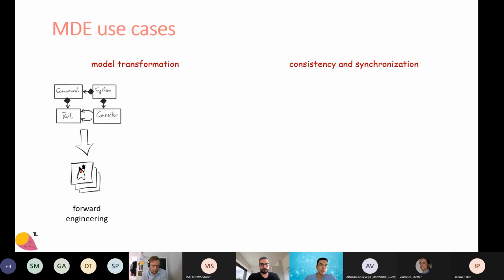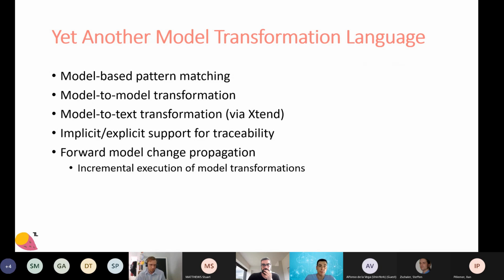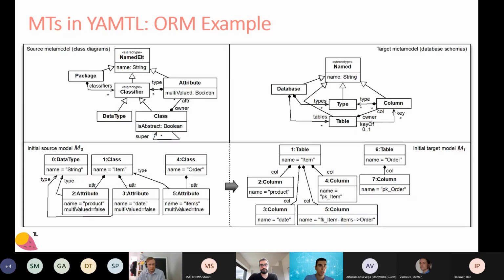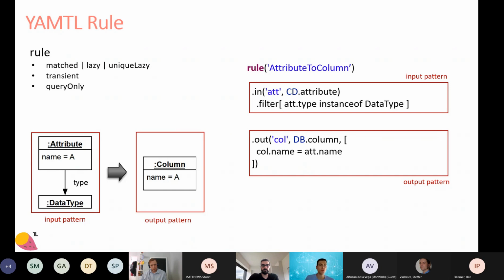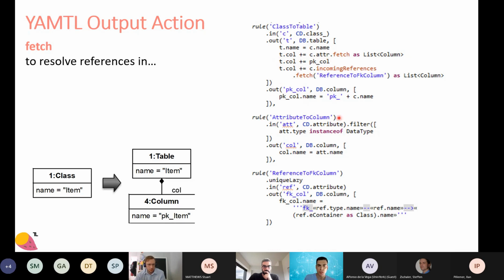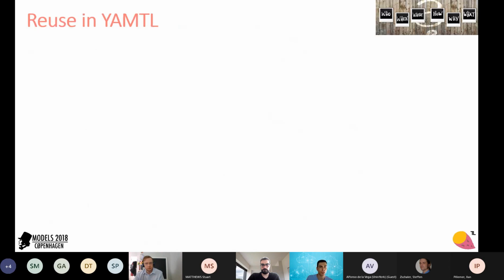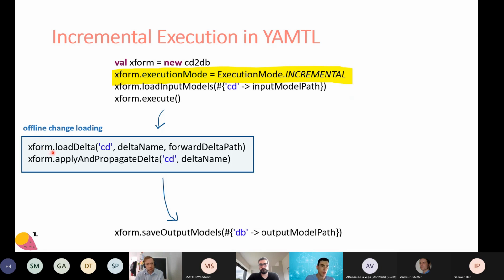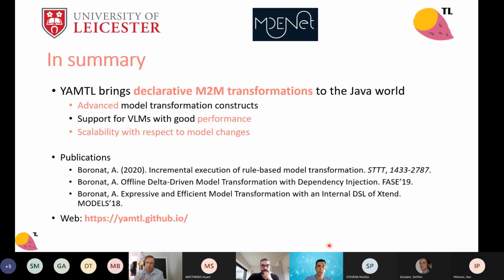MDENet Research Demonstration #2 part 1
YAMTL - transforming models from within your own code - Artur Boronat